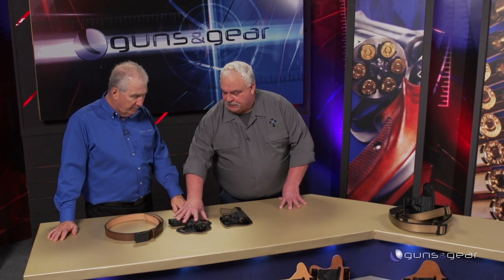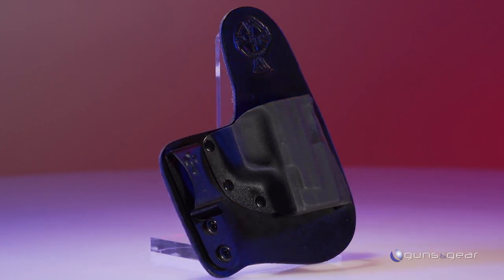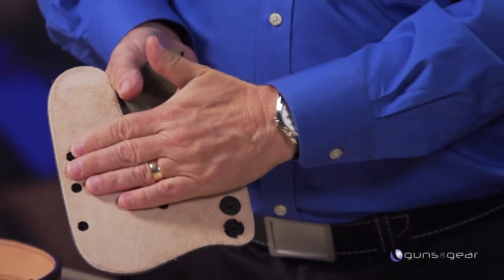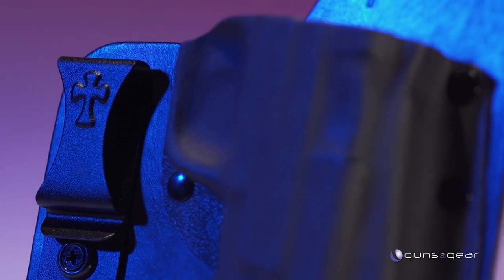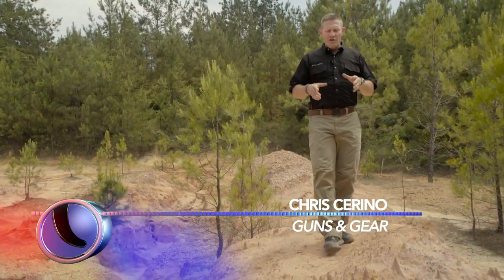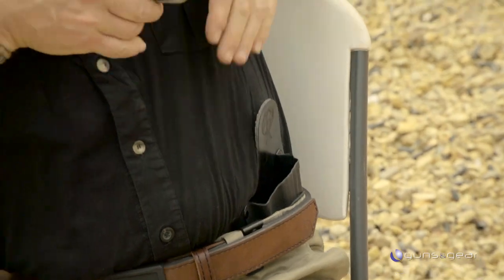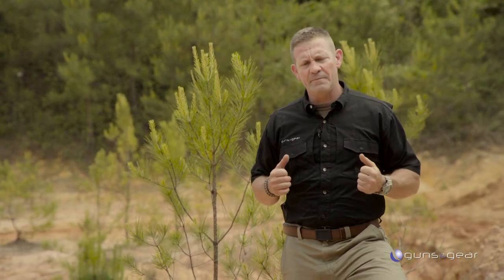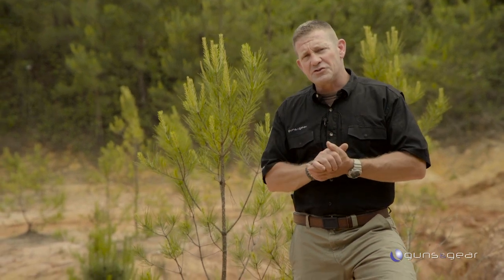A New Way to Conceal - CrossBreed's Freedom Carry Holster: Guns & Gear|S8 E6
From Guns & Gear® Season 8: CrossBreed Holsters' Matt Craighead introduces the OWB Drop Slide holster, and their IWB Freedom Carry holster. Find out more about the Drop Slide

Guns & Gear is back for an eighth season to showcase the newest and most interesting firearms and products in the industry. Offering a gun shop in your living room, you'll get in-studio interviews, field and range demonstrations, shooting tips and more.

Guns & Gear airs year round on The Sportsman Channel. Check your local listings for additional channel information. Watch show segments, learn more about the products, and get the latest news